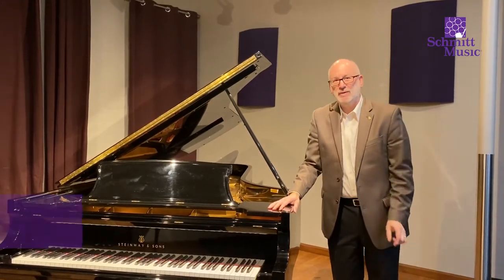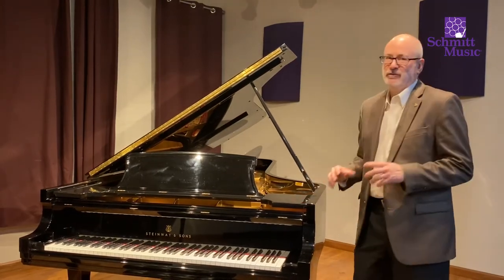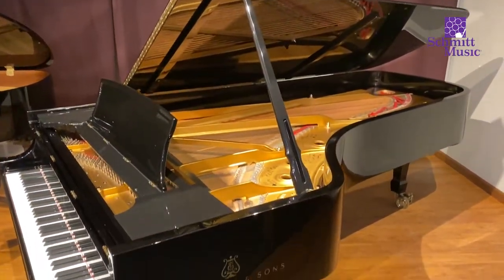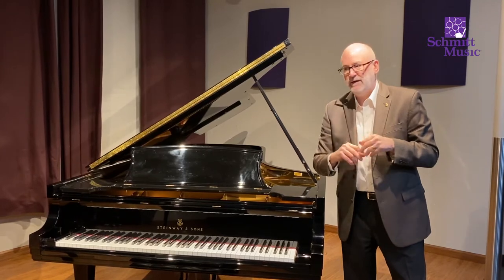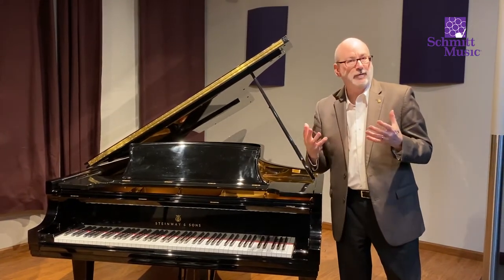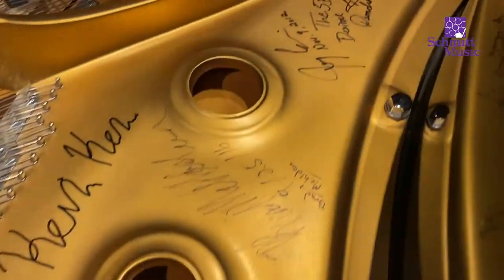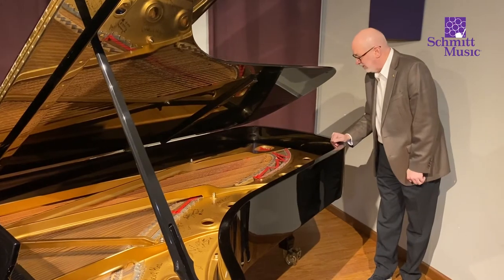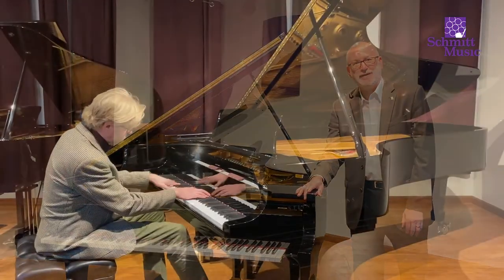Unique Steinway Concert Grand played & signed by Steinway Artists now for sale!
This Steinway Model D Concert Grand piano is recently retired from our Concert & Artist rental program and is now available for purchase!

Over the past 11 years, this piano – named CD820 – has been played and signed by Steinway Artists including Anderson & Roe, Bruce Hornsby, Brad Mehldau, Lee Musiker, Richard Dworksy, and many other great pianists.

You can bring this one-of-a-kind piano into your home or studio with a case buffing, or full Steinway polyester refurbishment.

Make an appointment with our piano specialists at the Edina Store Closing Piano Sale today